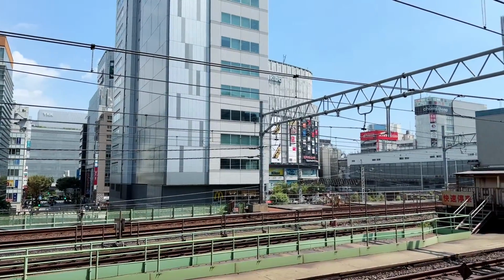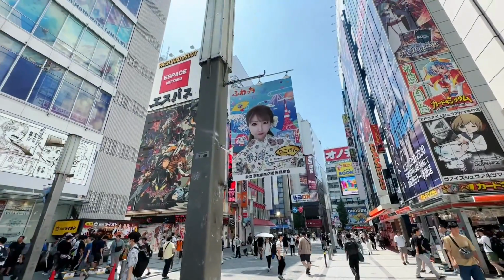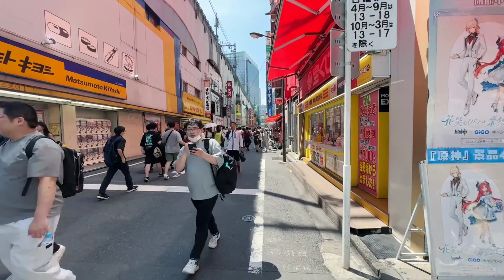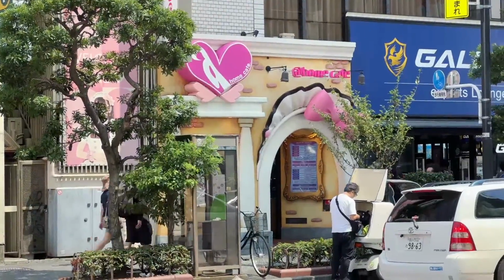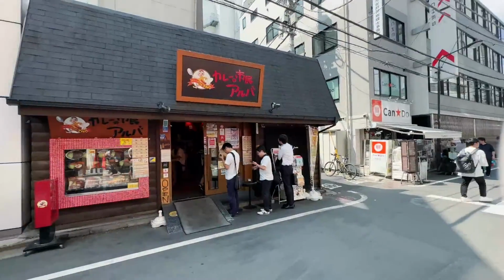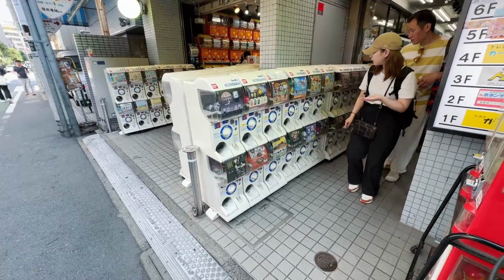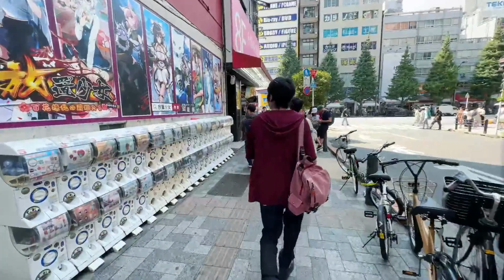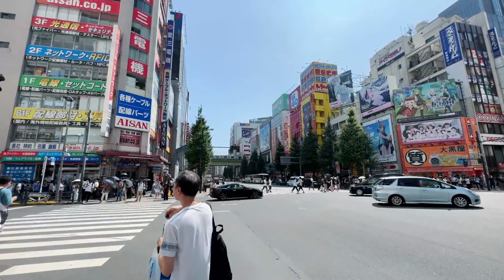How Crowded is Akihabara now? | Japan Travel Update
How crowded is Akihabara now? We’re back after several months to see what’s going on in Tokyo’s subculture capital.